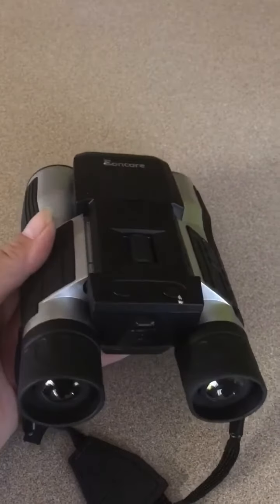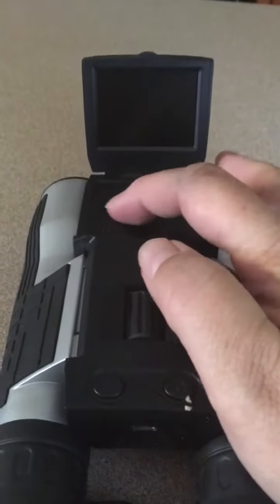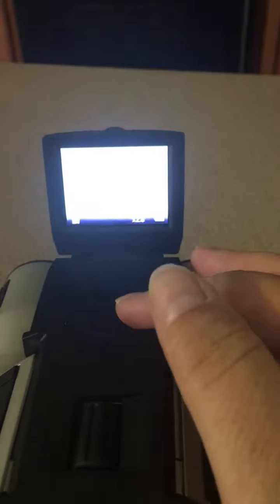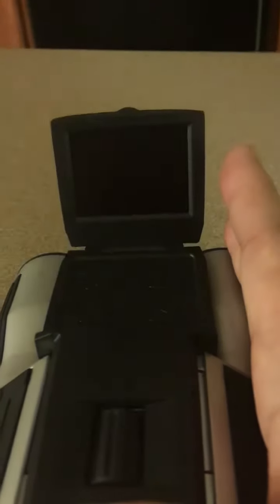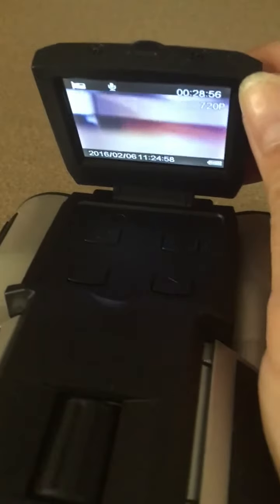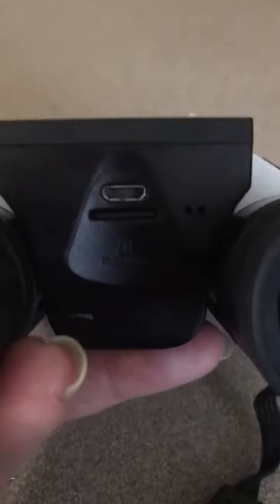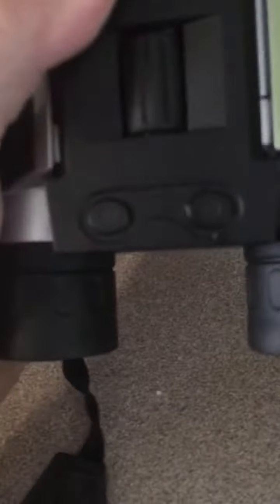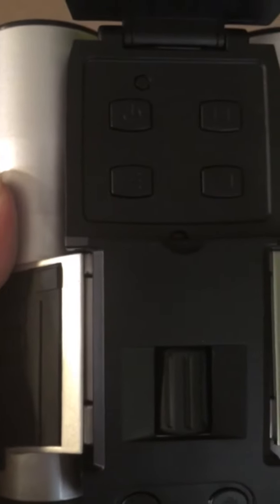Encore digital camera binoculars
Encore 2" LCD display 5 MP digital camera binoculars